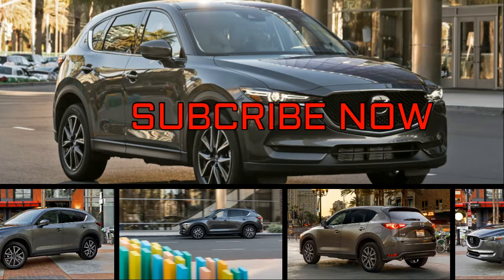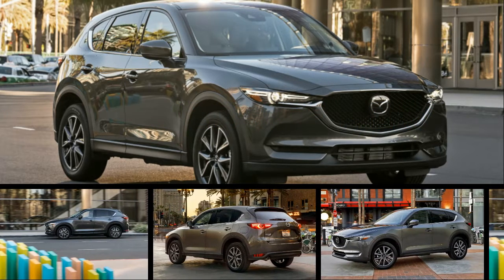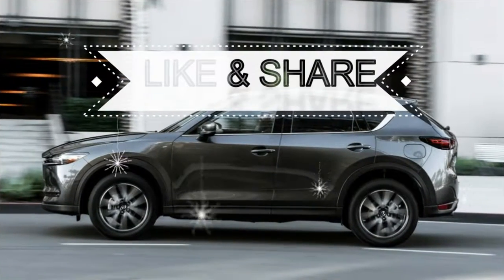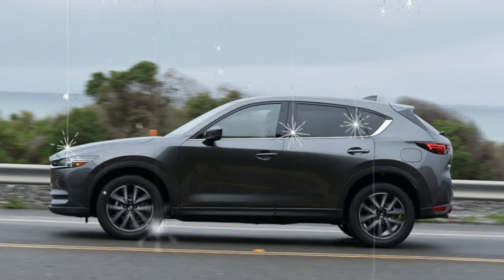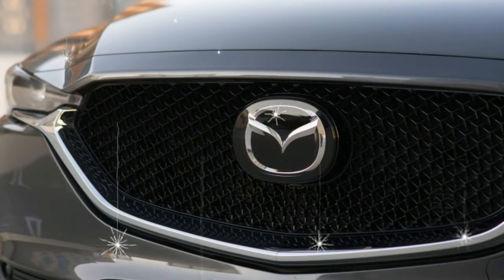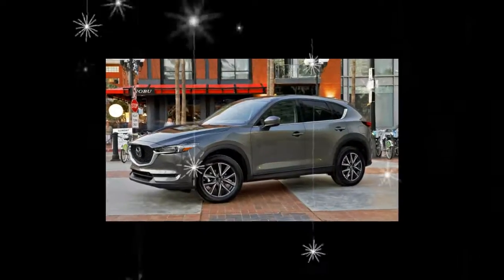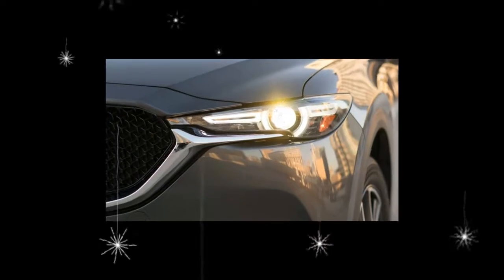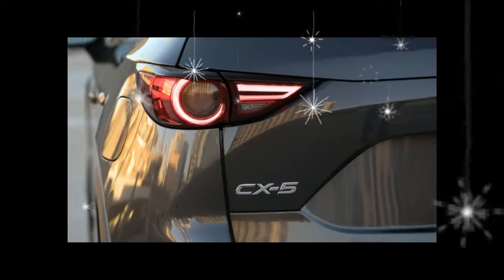[HOT] NEWS 2018 Mazda CX5 Reveal | Travelnews Corner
[HOT]  NEWS 2018 Mazda CX5 Reveal . Mazda recently announced its new Mazda6 would feature two engines, one of which would be a naturally aspirated four-cylinder engine with cylinder deactivation. Now the company has revealed the 2018 Mazda CX-5 will also get cylinder deactivation on its sole 2.5-liter four-cylinder. For those curious, the system shuts off the cylinders on the ends of the engine to save fuel. Mazda also says that the engine has been updated in a number of other small areas to reduce friction and further improve efficiency. The company hasn't provided fuel economy numbers for the new engine, though.